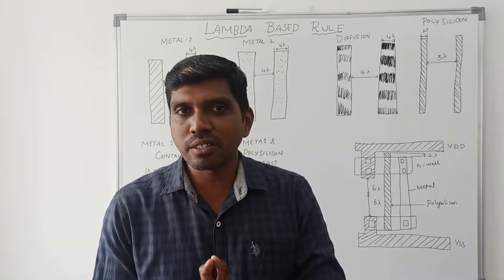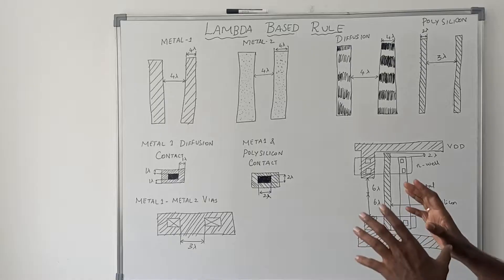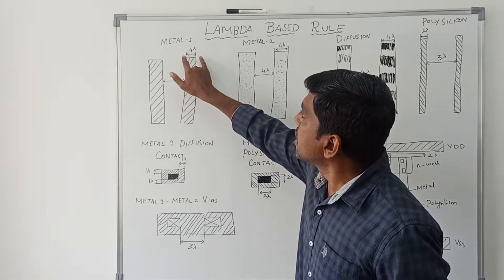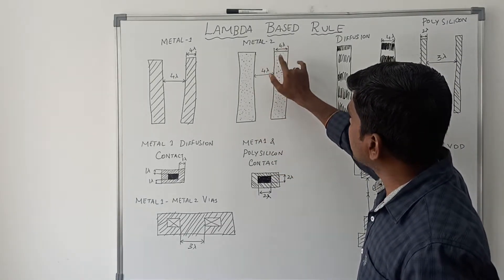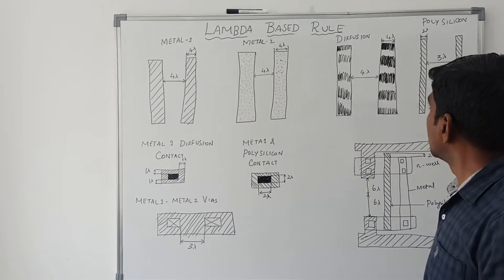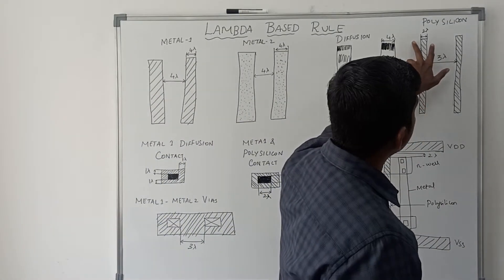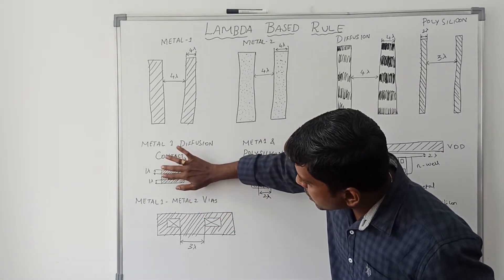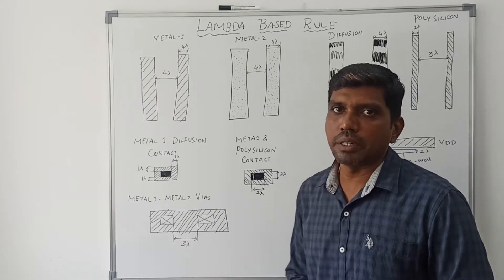CMOS Lambda Based Design Rules || VLSI Design || S VIJAY MURUGAN || LEARN THOUGHT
This video help to learn CMOS Lambda design rules.